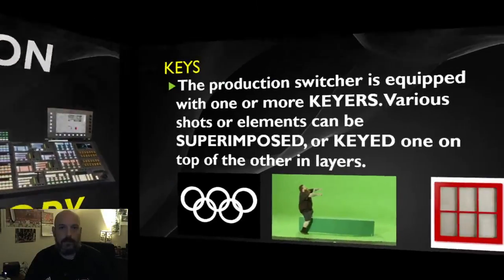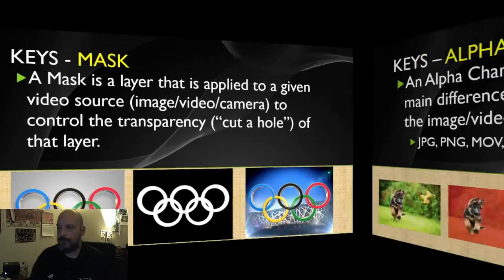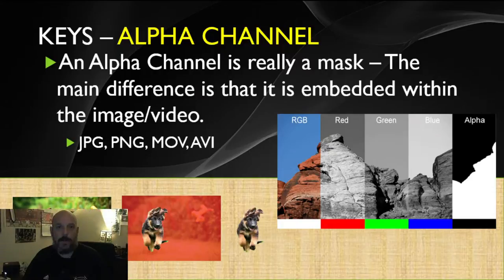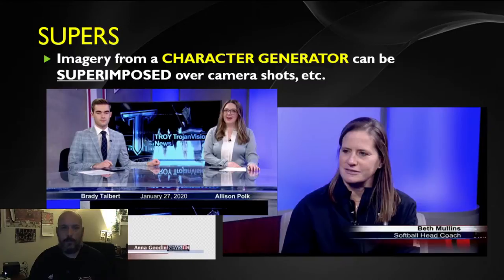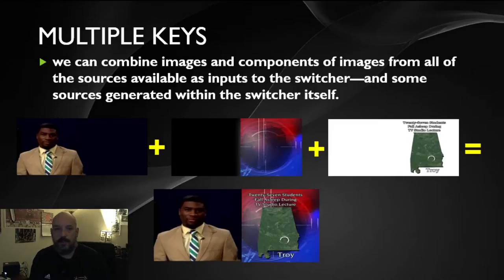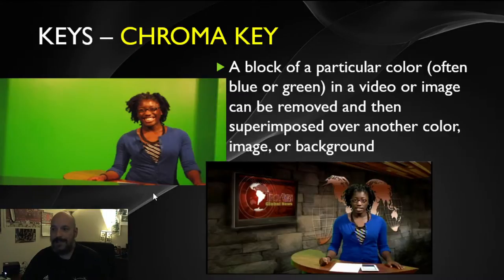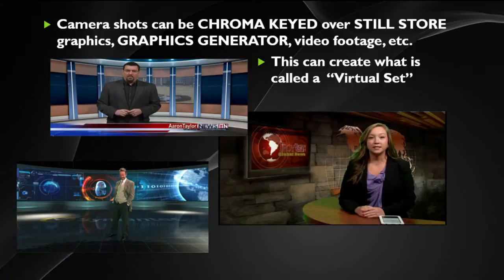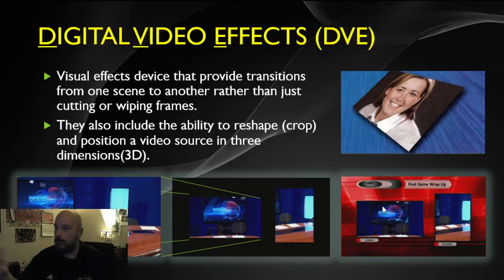Lecture 4 Switcher 3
Lecture 4 JRN3365 Switcher 3